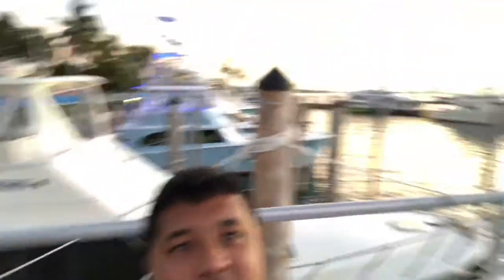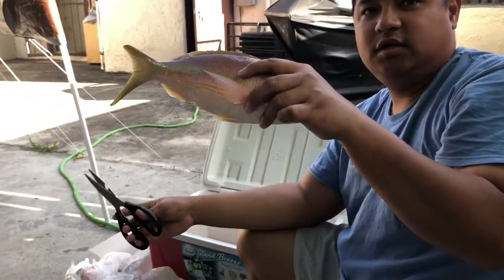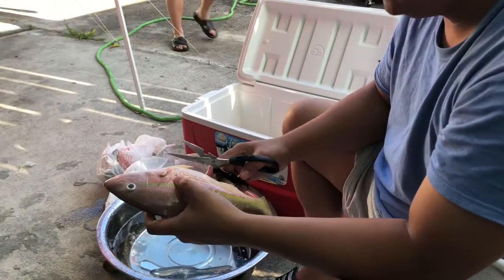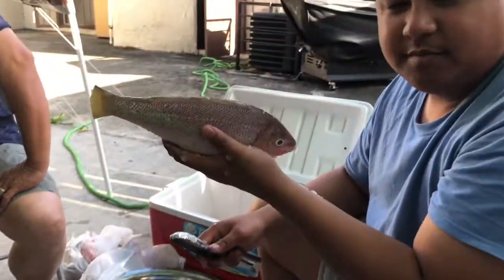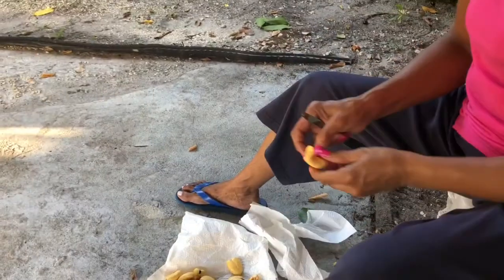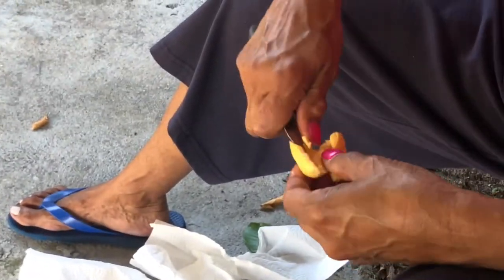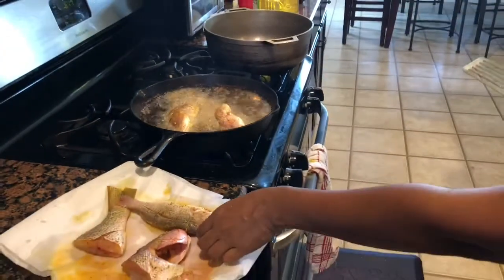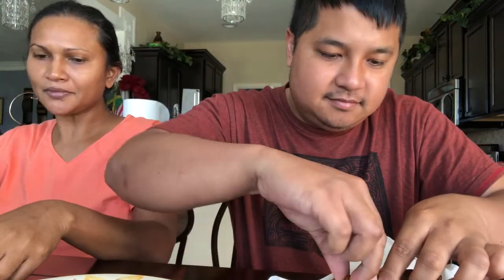YELLOW TAIL SNAPPER CATCH CLEAN AND COOK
Hope everyone enjoys my first ever catch clean and cook. It was so much fun just going out fishing again.

Facebook group for Fortnite, Rocket League and Call Of Duty